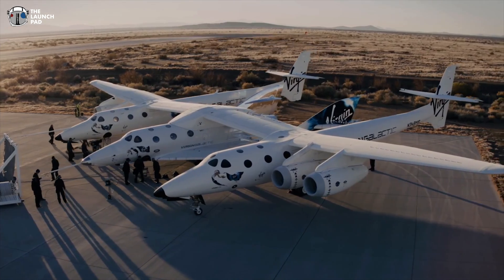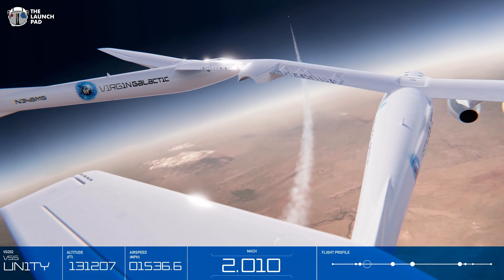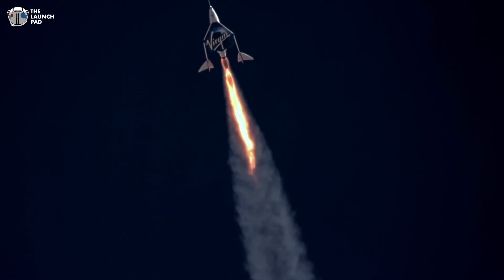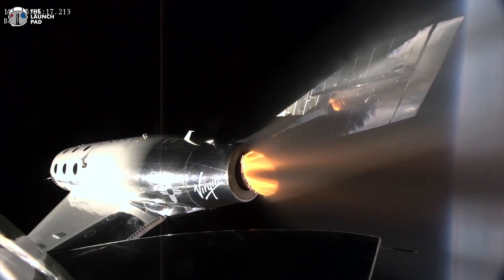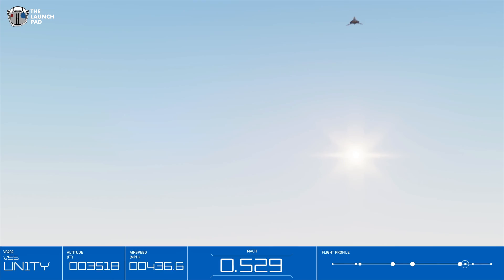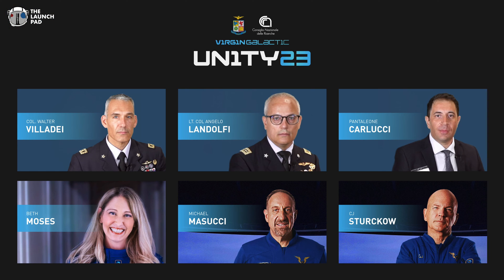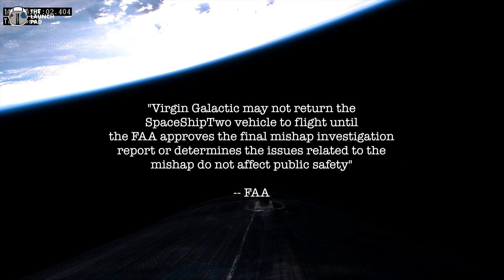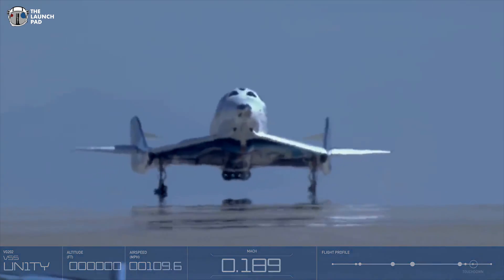Virgin Galactic Grounded By FAA | Unity 22 Mission Warning Lights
This September, TLP is getting VIP access to the launch of Inspiration4, the first all civillian mission to space and will be starting our official Countdown to Starship Orbital Flight Test Coverage LIVE from STARBASE!

Become a TLP Member!